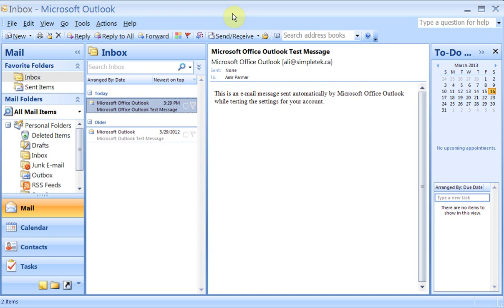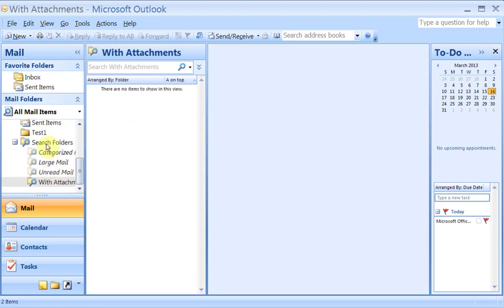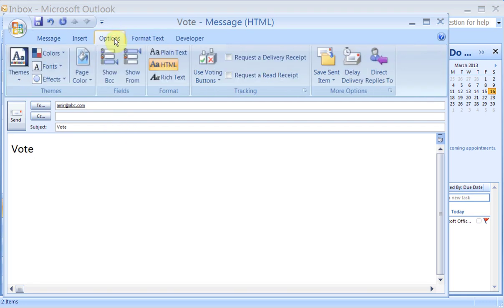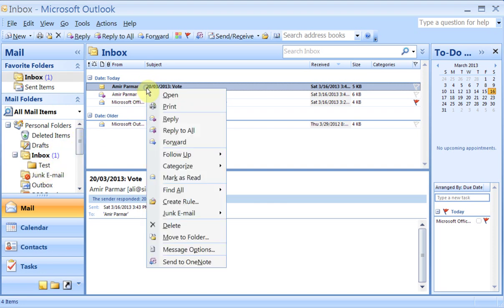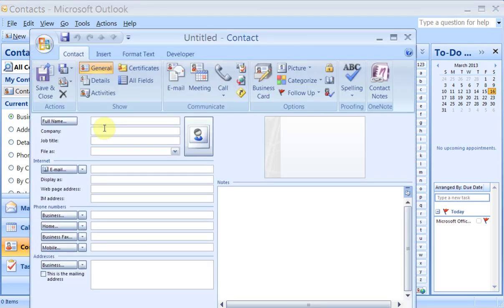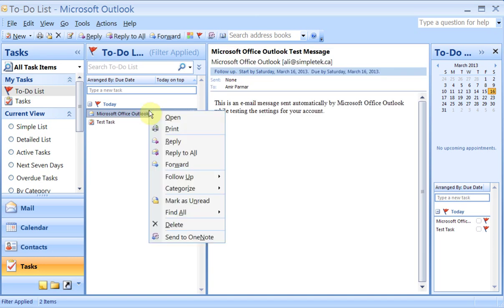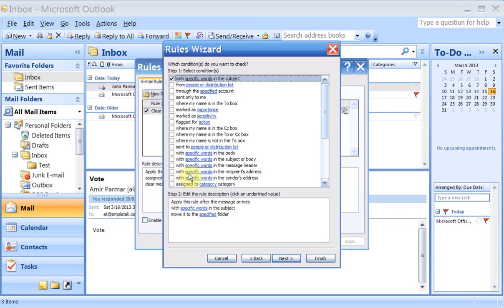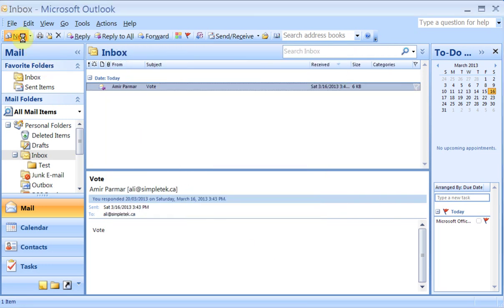Microsoft Outlook 2007 pt 3 (Flag message, Create Poll, Create Rule, out of office)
In this video learn Outlook feature to Flag a message for followup. Learn to create an Email with a Vote Poll and get feedback. Create Rules to move emails to specific folders. And also learn about Out of Office. Also quick look at creating contacts, tasks, calendar appointments, folders, search folders and adding you signatures to emails.